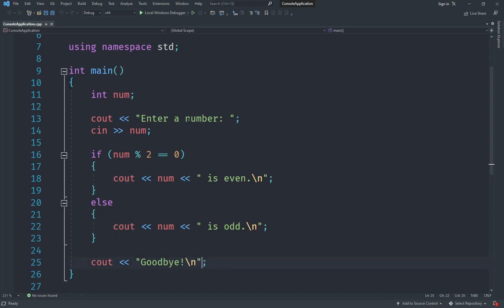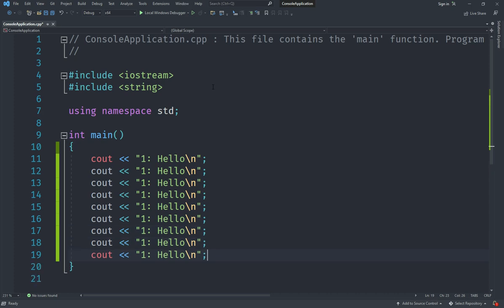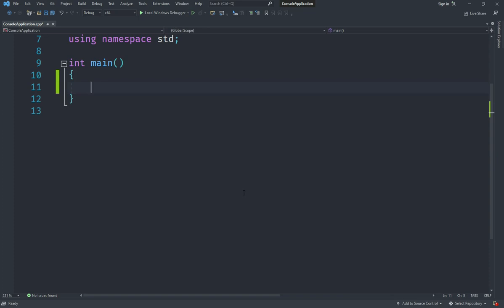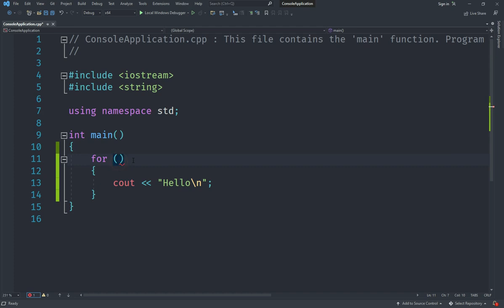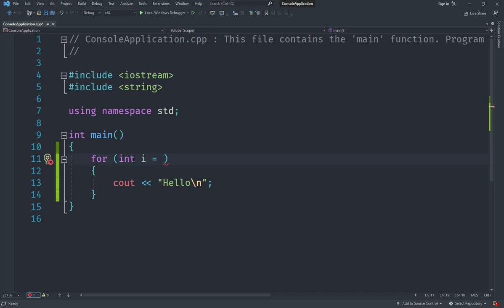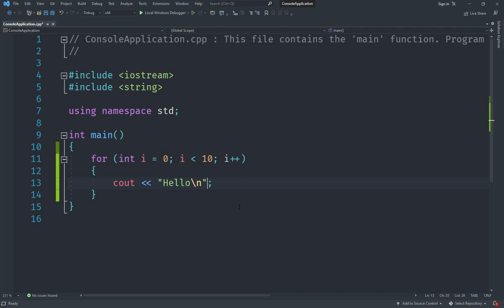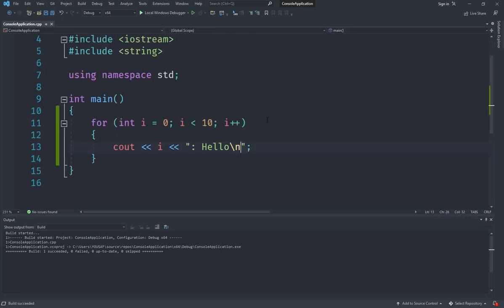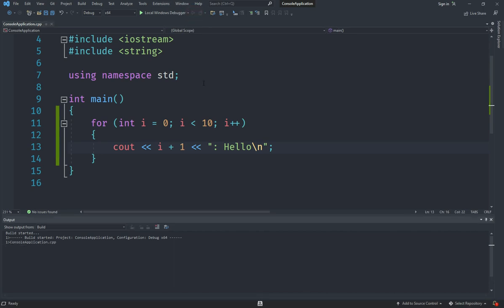Learn C++ | Ep # 12 | Repetition: For-Loop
This is the eleventh episode of my new series in which we will learn C++ from scratch.

In this video, we will understand how to use control flow, for loop, for statement in C++.